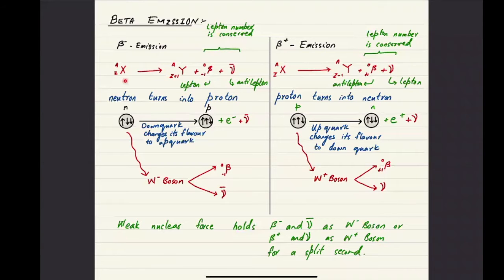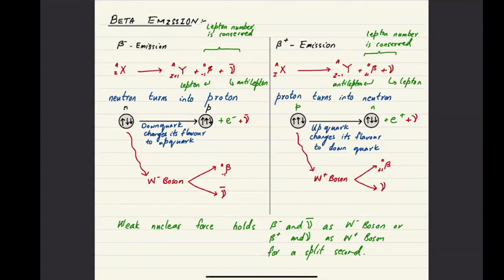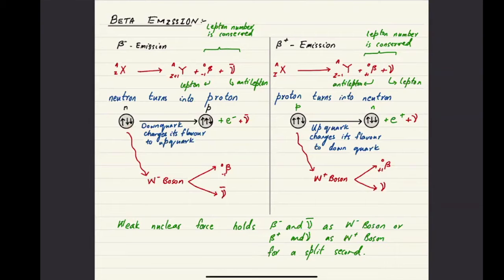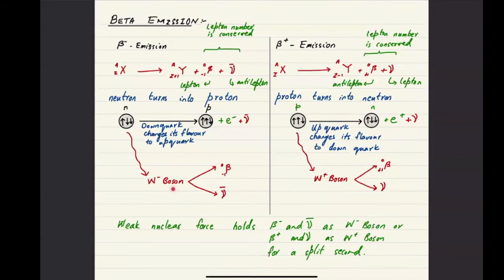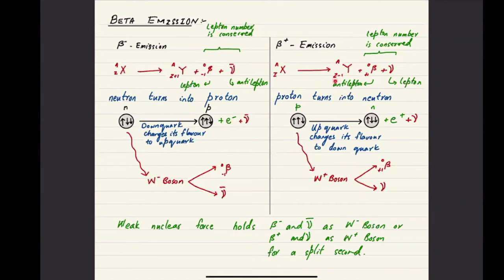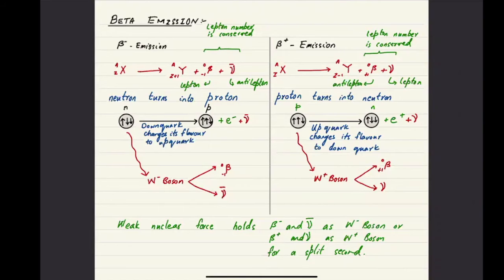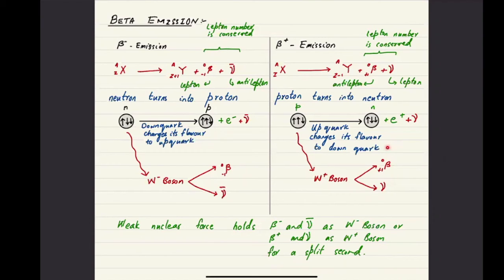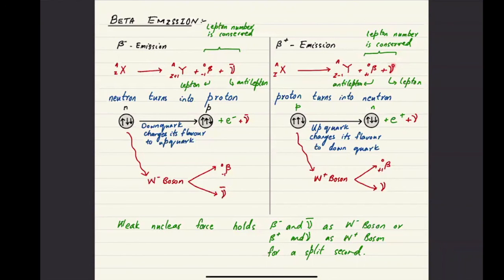BETA EMISSIONS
BETA EMISSIONS W BOSONS WEAK NUCLEAR INTERACTIONS